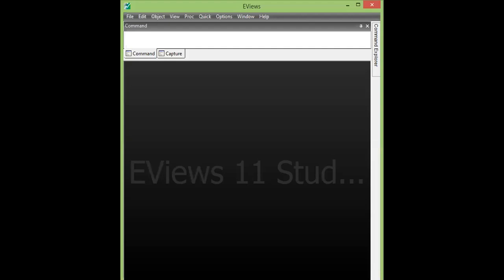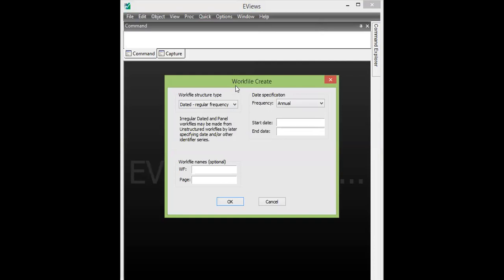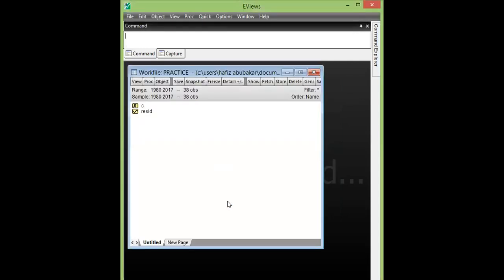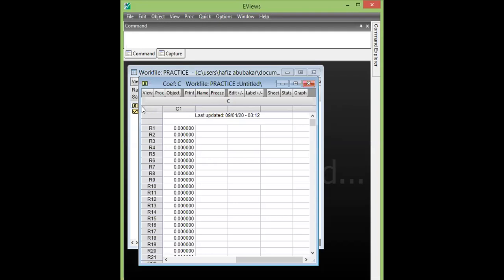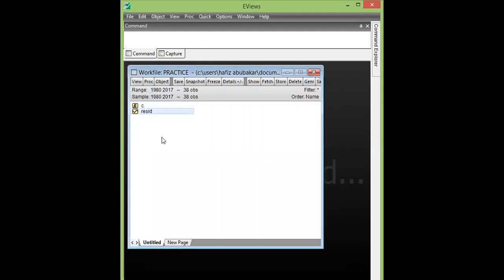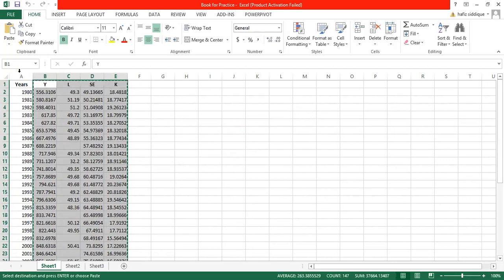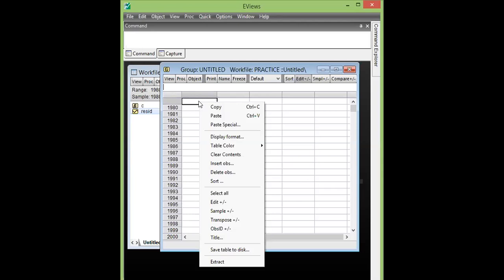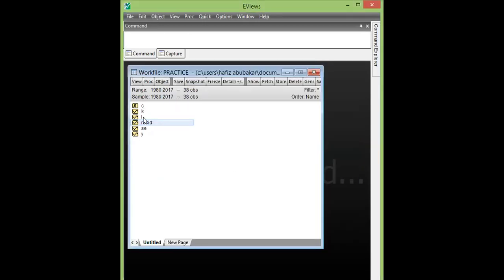#7 EViews Workfile in English | How to create a new work file in Eviews for time series data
This video explains the following points,
EViews WorkFile in English
How to create a new work file in Eviews for time series data
How to import data into Eviews
How to import data from Excel to Eviews
How to import or input data into EViews step by step
How to enter data into Eviews
How to enter data from Excel to Eviews